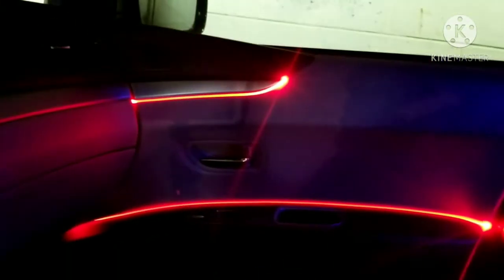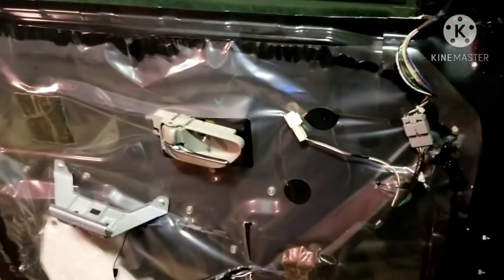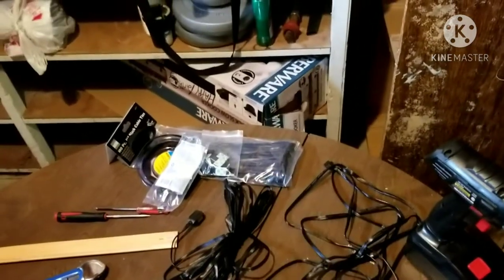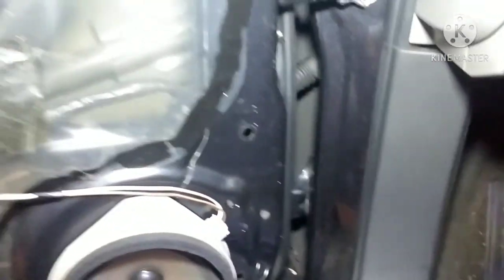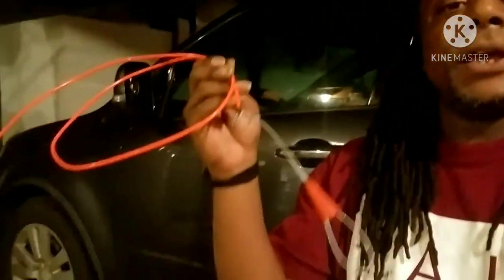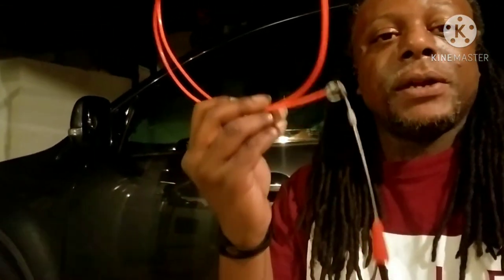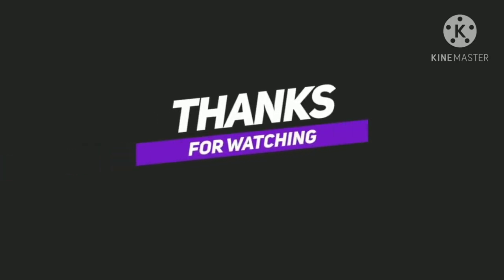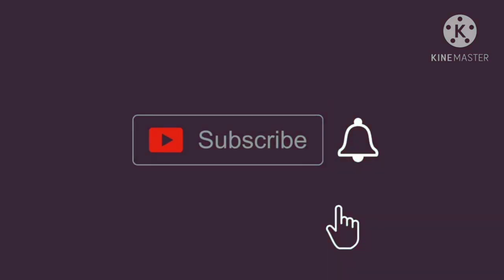Fiber Optic Gone CRAZY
Thanks for checking out my vlogs and more to come. While i customize my Subaru Tribeca and give a few reviews on some products.